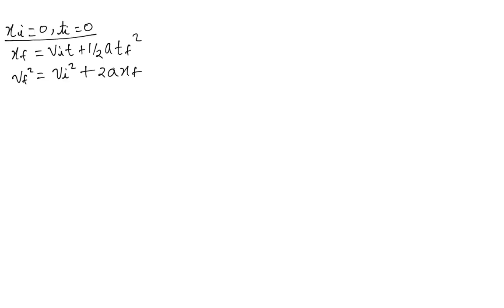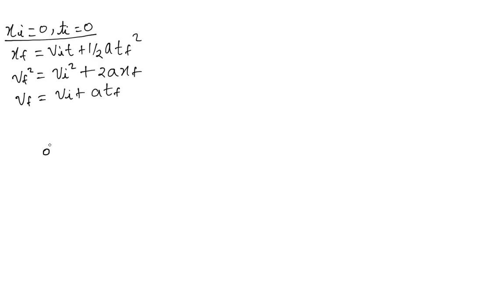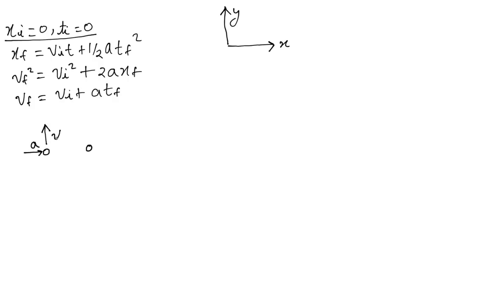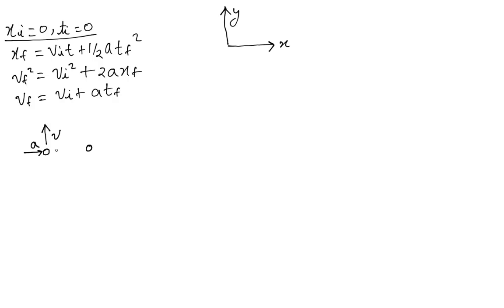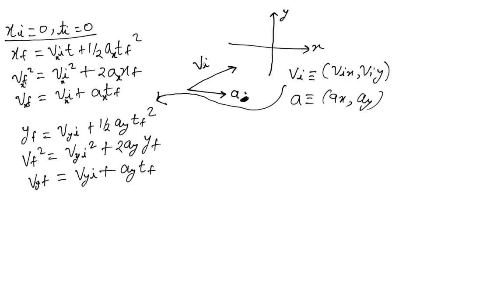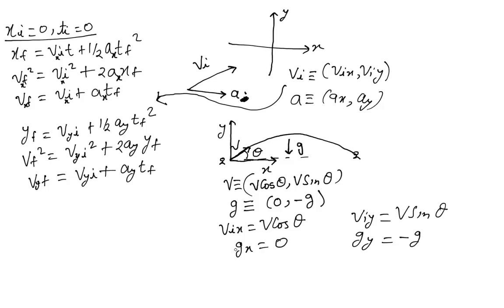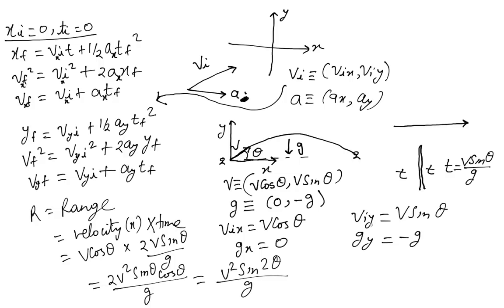Kinematics in two dimension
Lesson 10 Physics - Kinematics in 2 D